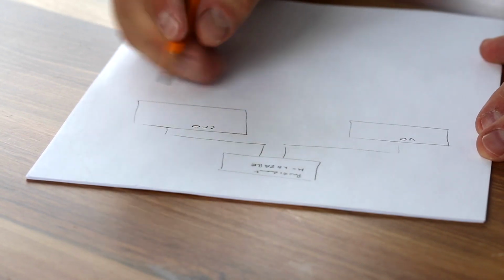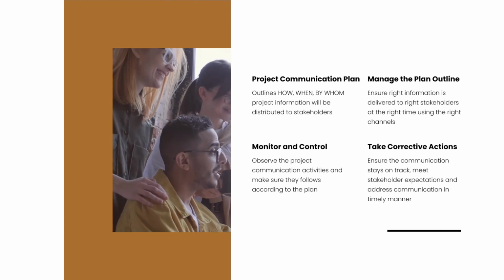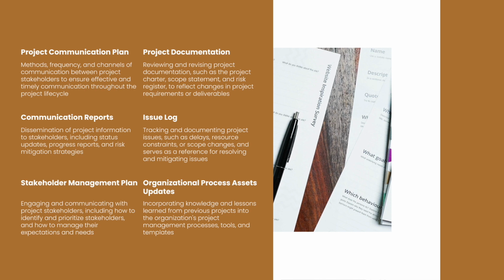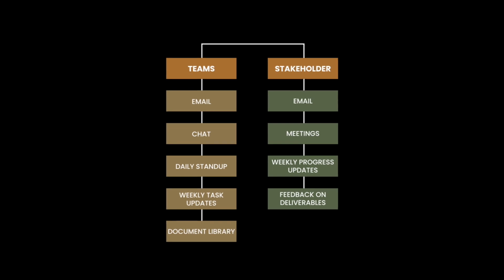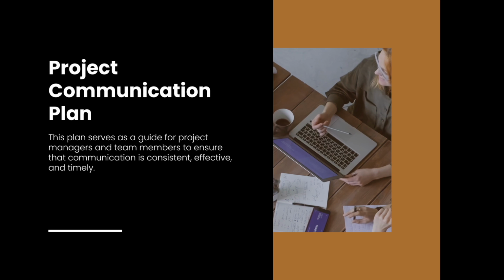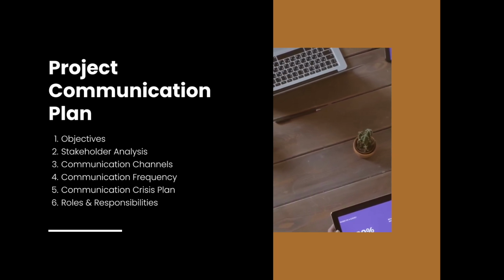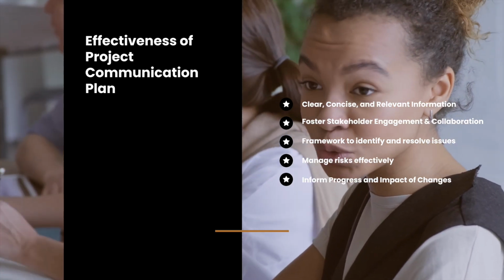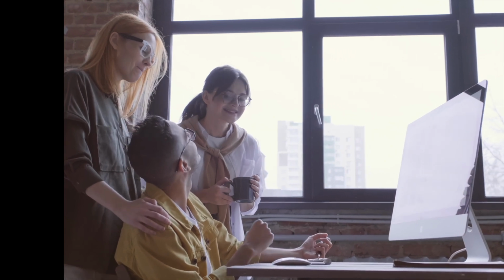Project Communication Management Tutorial [GBC CRN45474 Team4]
This is the final semester video prepared for I.T. Project Management Course at George Brown College.